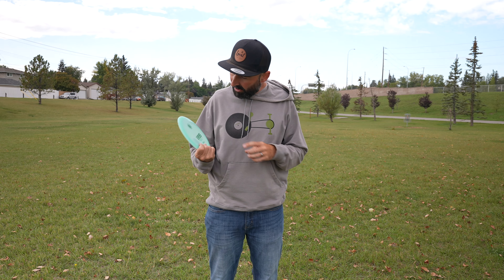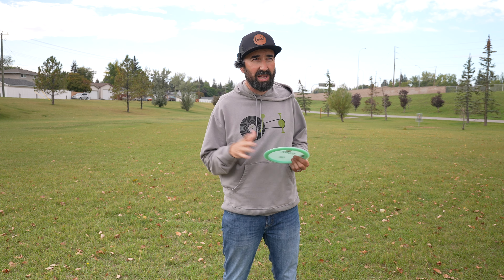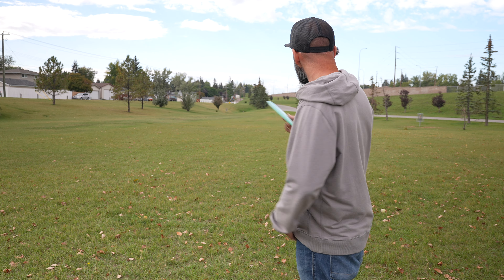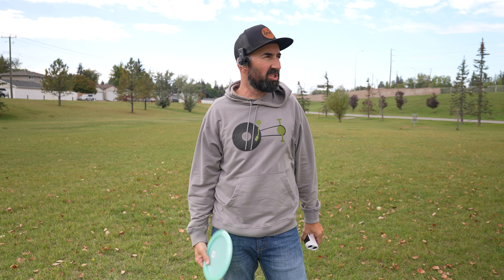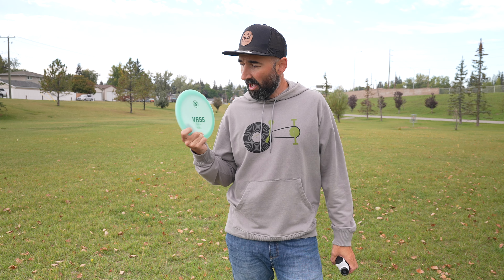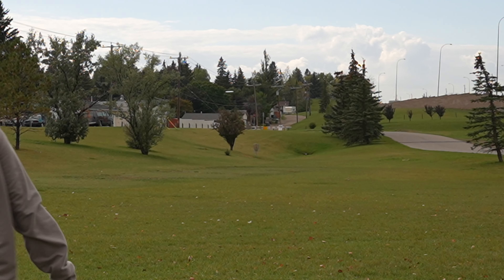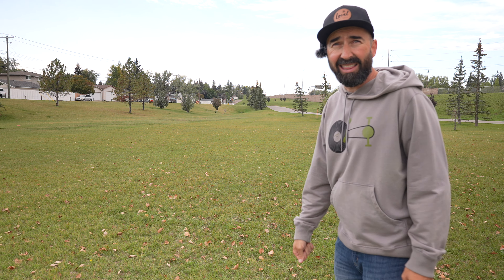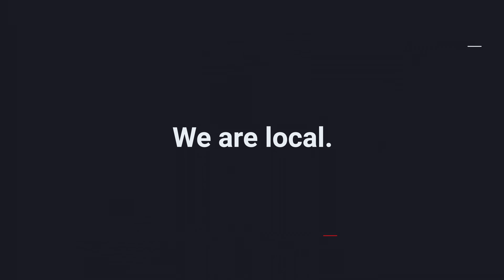Kastaplast VASS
We got our first run VASS at Limber Disc Golf

Make a one time donation to support Local Disc Golf here!